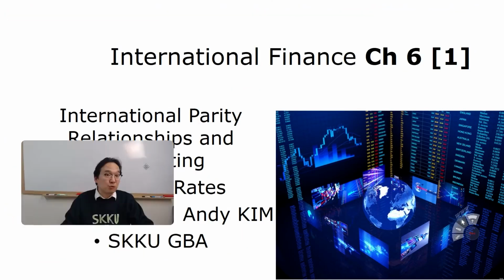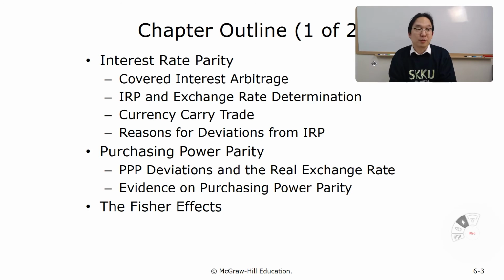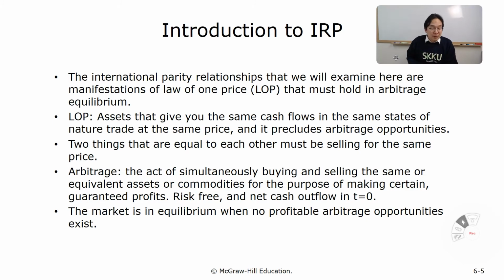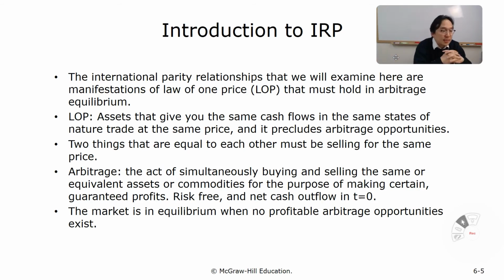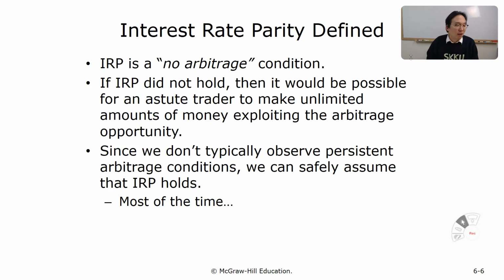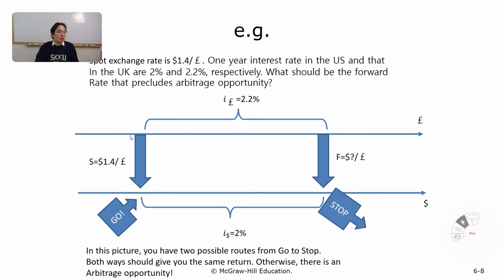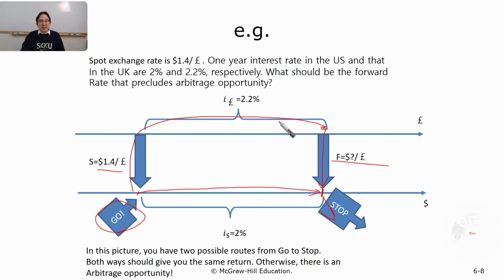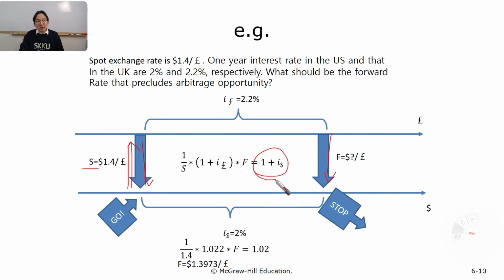International Finance Ch6 Interest Rate Parity [1/8]